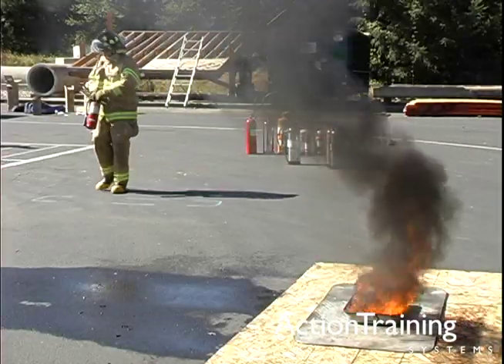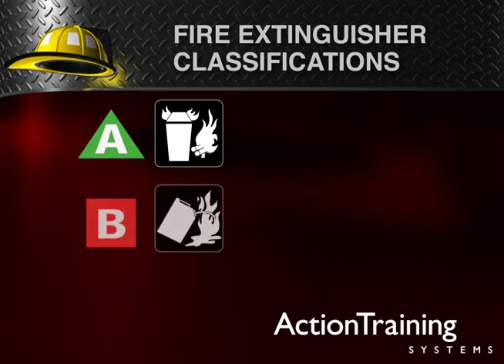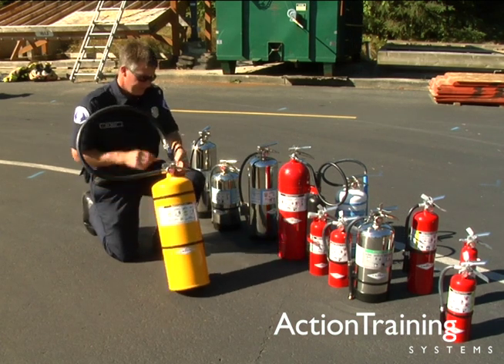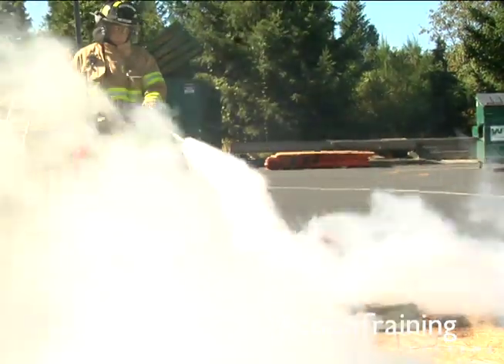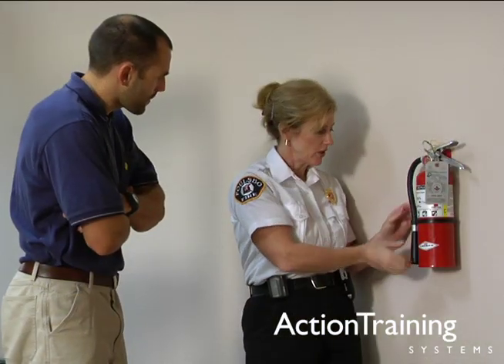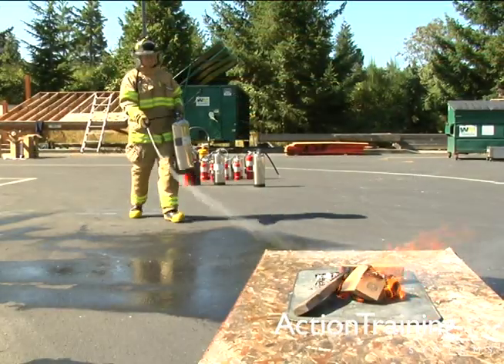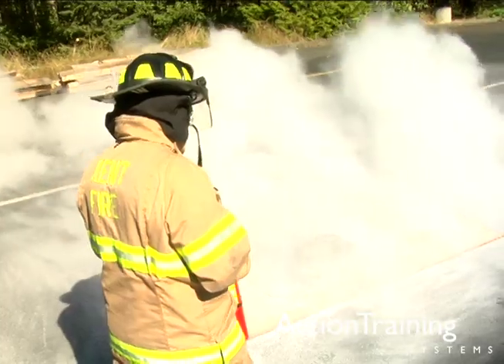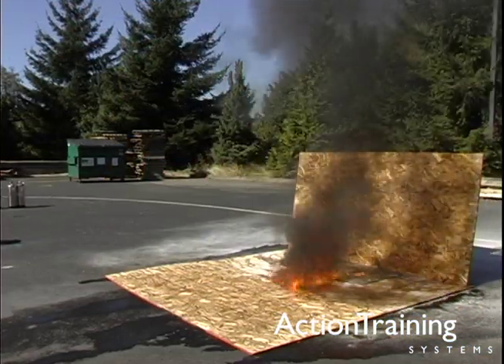FF I - Portable Extinguishers (#7)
Portable Extinguishers

Designed to be used in public education programs as well as fire service training. Presents the classification and rating system used for extinguishers, types of hand-held extinguishers and how to select the correct extinguisher for a fire. Presents steps for operating portable extinguishers and demonstrates how to extinguish fires using the most common types of extinguishers. Discusses extinguisher maintenance and demonstrates extinguisher inspection. This title teaches to most recent changes in NFPA 1001: Standard for Fire Fighter Professional Qualifications. (27:14 TRT)

Available online as an Interactive Course, as streaming video, and on DVD. Also available are PowerPoints, Facilitator Guides and manuals.